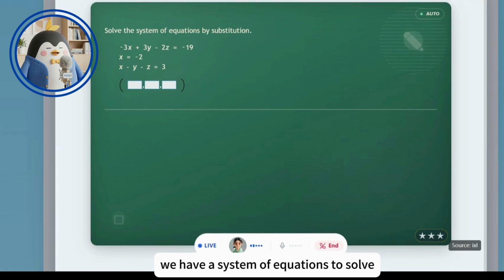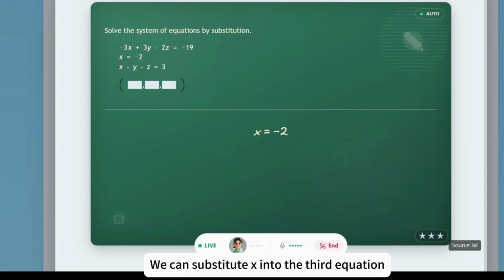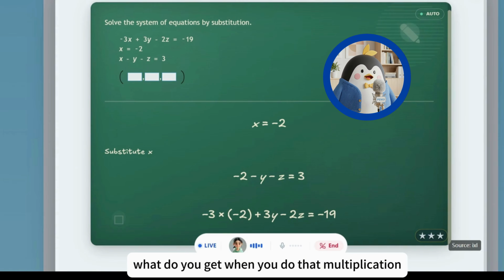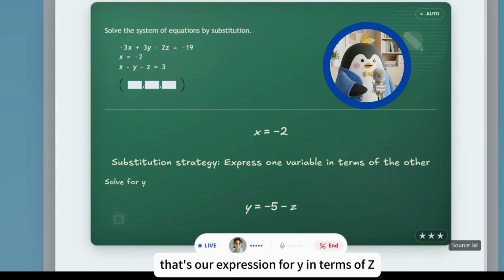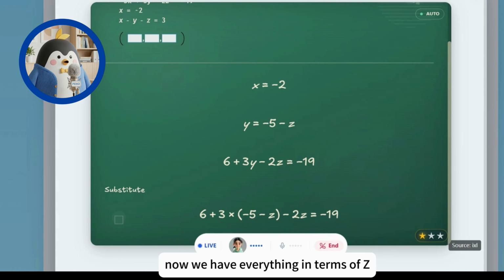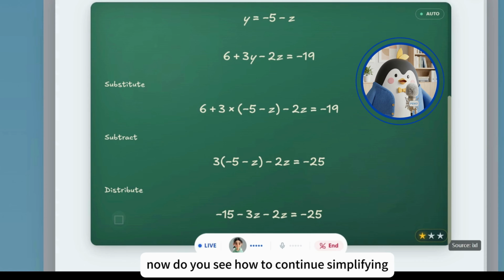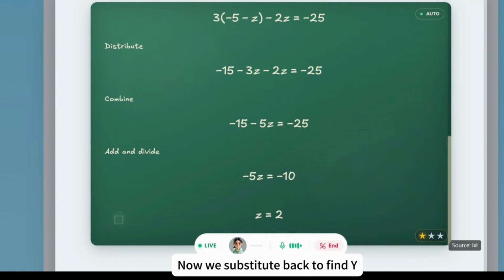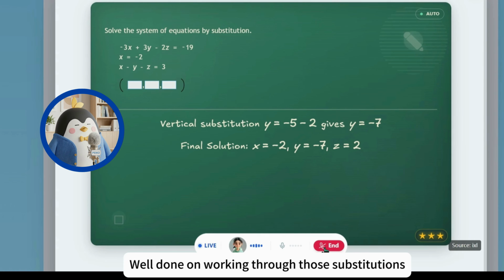How to Solve a System of Equations by Substitution on IXL | Pengi Live Tutor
Stuck on an IXL Algebra 2 problem?
In this video, Pengi’s Live Tutor walks through how to solve a system of equations by substitution step by step.

Instead of just giving the answer, Pengi helps students think through the process, understand what to substitute, and build real confidence while solving the problem.

In this video, you’ll see:

how to approach a system of equations on IXL
how substitution works step by step
how Pengi Live Tutor explains math clearly in real time
how students can get help without feeling stuck or overwhelmed

Pengi is designed to feel like a real learning companion:
clear explanations, guided thinking, and live support right when kids need it.

If your child uses IXL and gets stuck on math, this is exactly the kind of help that makes screen time feel more productive.

Because kids don’t need more pressure.
They need better explanations.